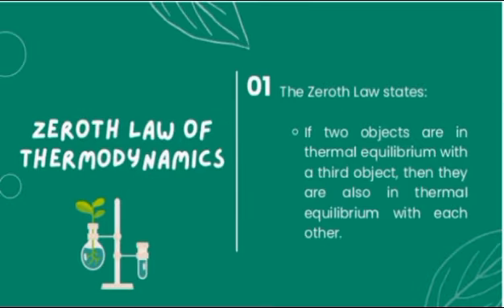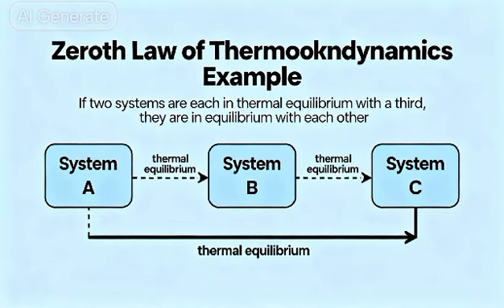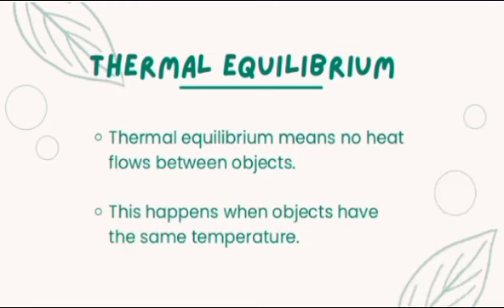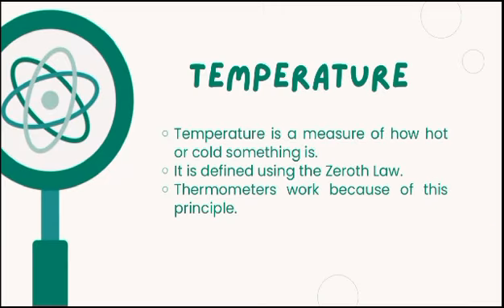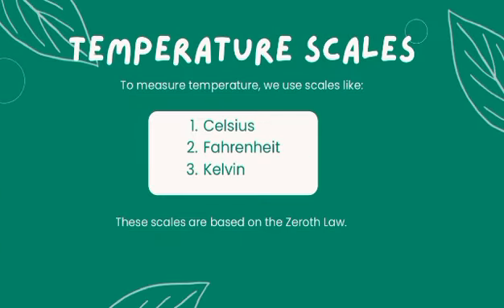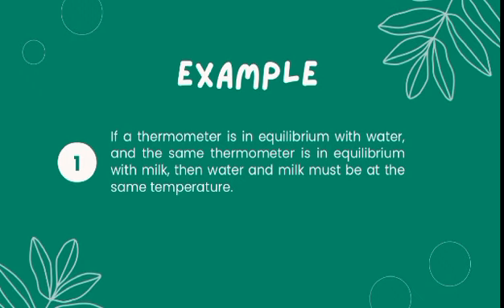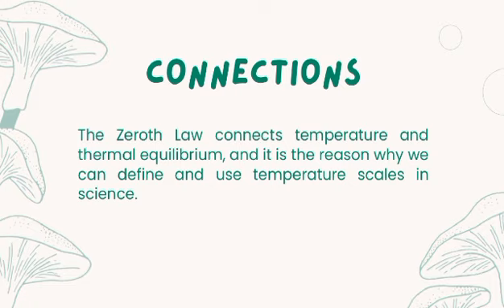ZEROTH LAW OF THERMODYNAMICS